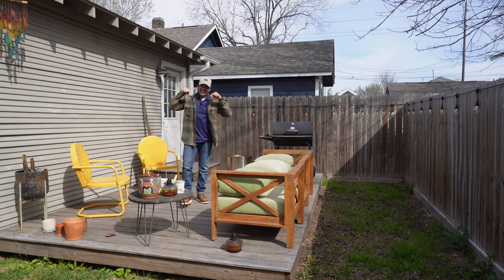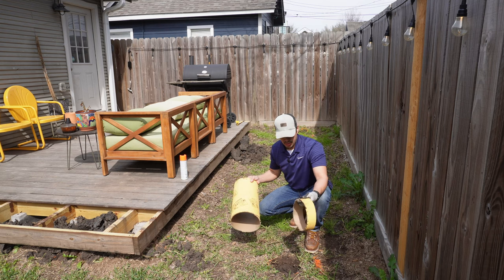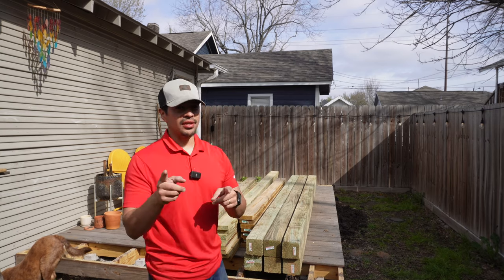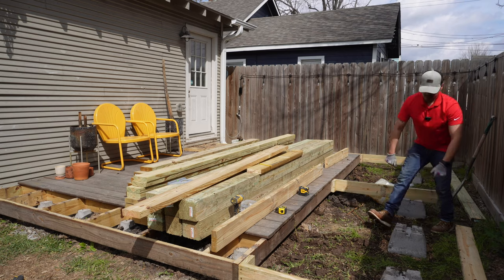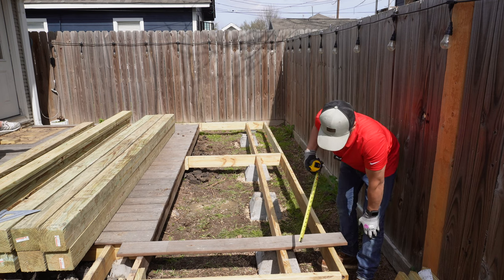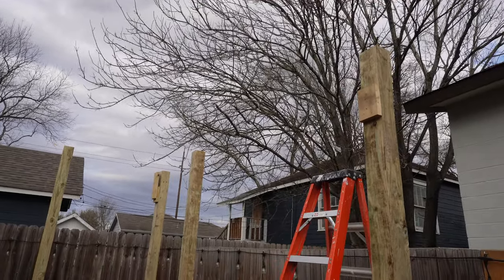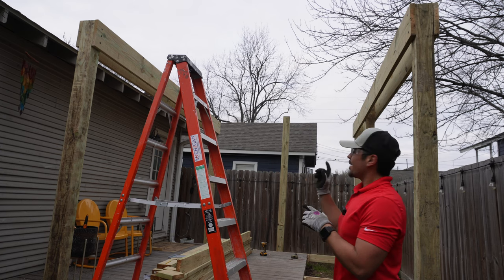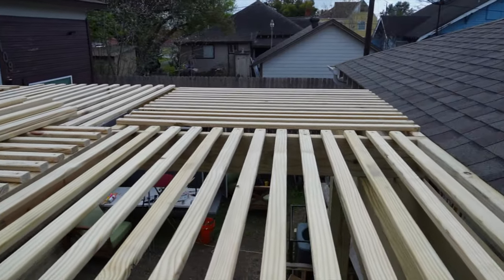DIY Pergola Build and Deck Extension / How to Build a Modern Pergola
Hello, everyone!! In this video I will walk you through this DIY Pergola Build and Deck Extension. All the way from the foundations and deck extension to setting the posts and beams over 2 fun weekends! We will eventually stain the deck for a final touch and the video will uploaded in the future! Hopefully you find this video useful for your DIY Project!

Treated Materials Used for the Pergola Build:
(6) - 6x6x12 Posts
(4) - 2x12x16's
(5) - 2x6x12's
(4) - 2x6x8's
(4) - 2x4x8's
ALOT of 1x2x8's for the Slats

Treated Materials Used for Deck Extension:
(12) - 2x6x8's
(3) - 2x6x12's
(20) - 5/4-in x 6-in x 8-ft Deck Boards

00:00 - Intro
00:52 - Deck Removal for Foundation & Post Installation
03:07 - Deck Extension
04:37 - Getting Foundation Ready for Concrete
06:27 - Ready for Lumber
06:51 - Framing the Deck Extension
10:48 - Installing the Post Brackets
11:18 - Cutting the Posts to Size
12:00 - Installing the Posts
13:08 - Installing Blocking and Bolts around Posts
15:26 - Prepping & Installing Beams
19:39 - Installing 2x6s
21:32 - Framing of the Deck Extension
22:06 - Installing the Slats on Pergola Roof
23:01 - Installation Slats on Corner Location
24:09 - Pergola Complete!